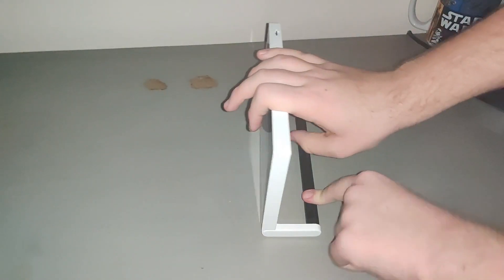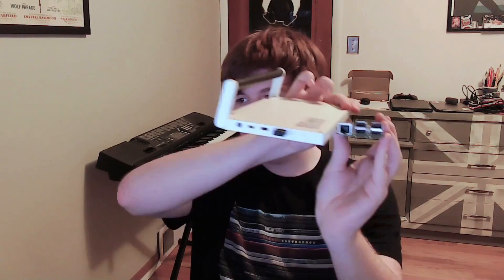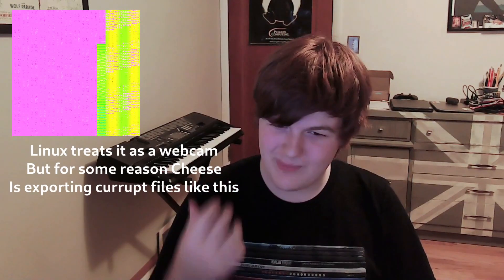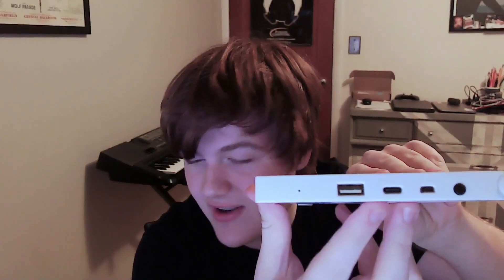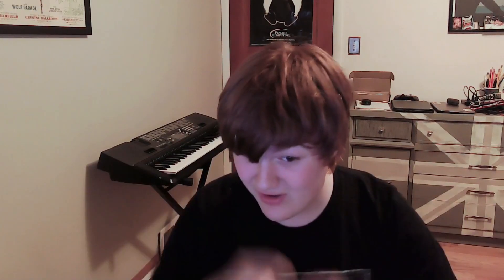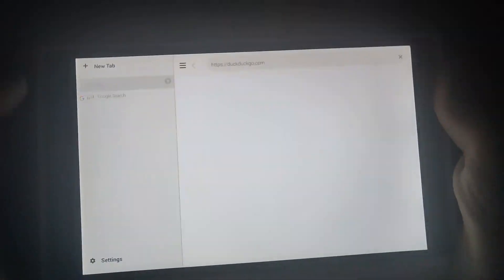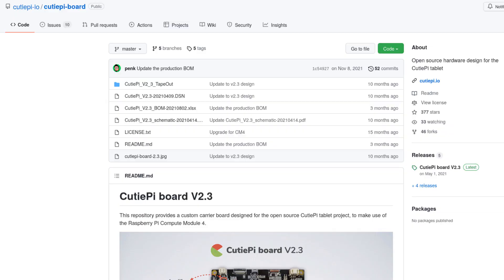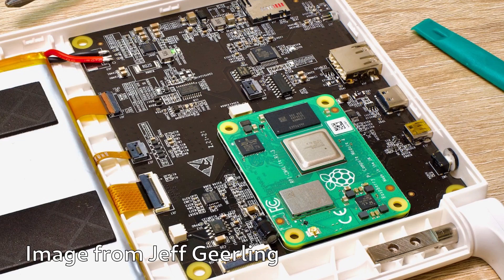CutiePi Review - The Raspberry Pi Powered iPad Mini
Cute. I give it a rating of 3.14159.